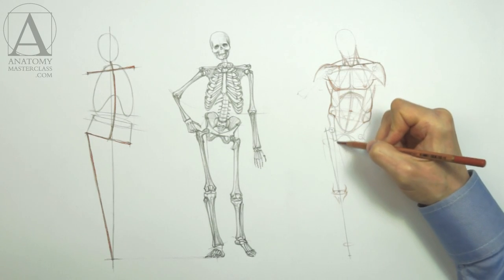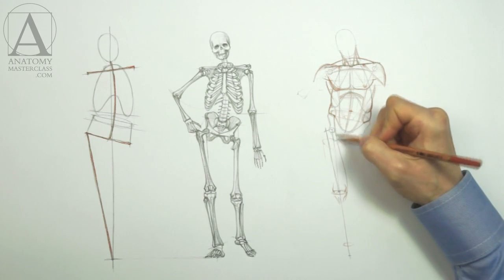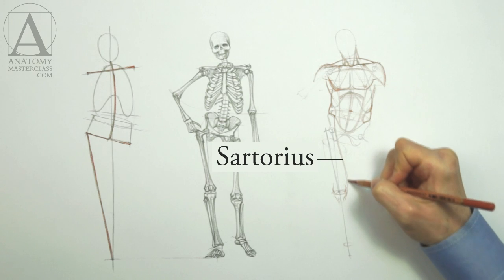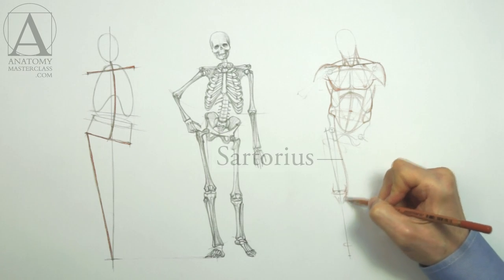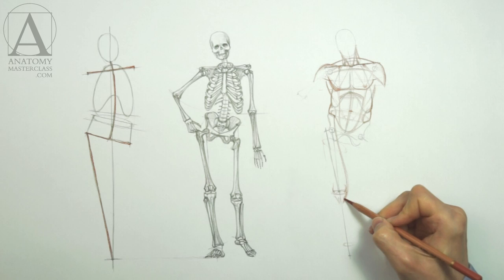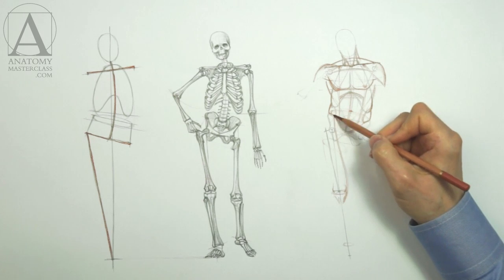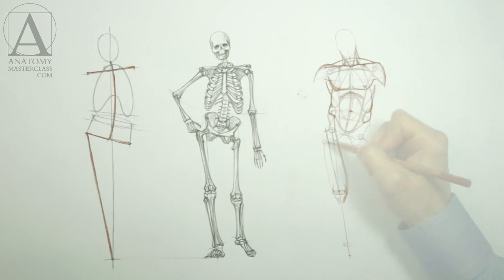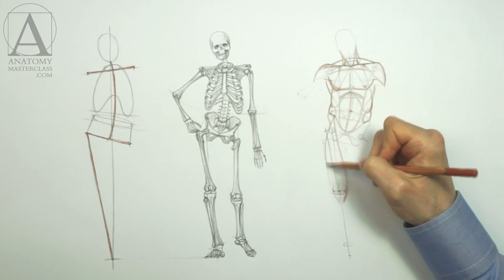Muscles of the Body - Anatomy Master Class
- Discover Muscles of the Body - Anatomy Video Lesson for Figurative Artists